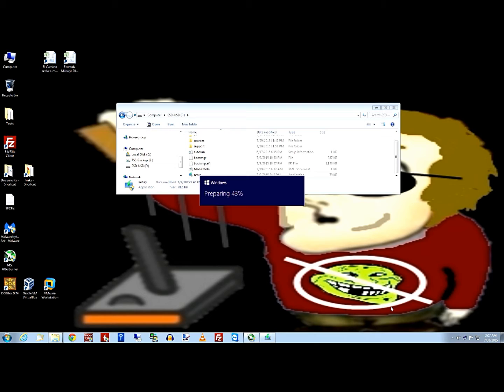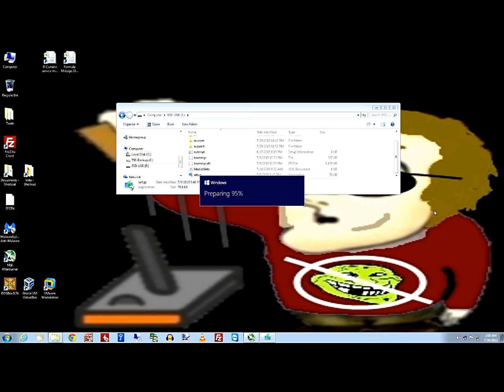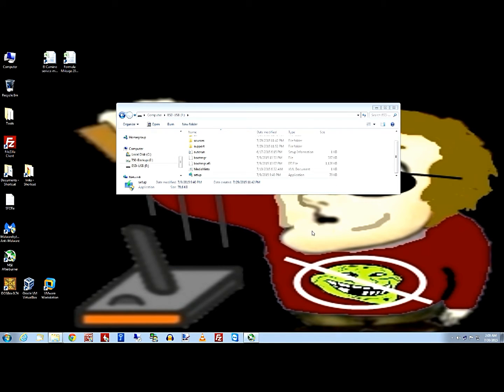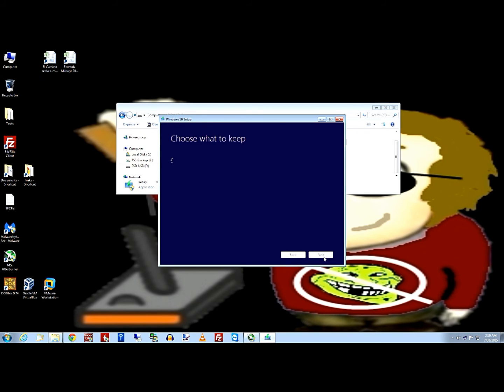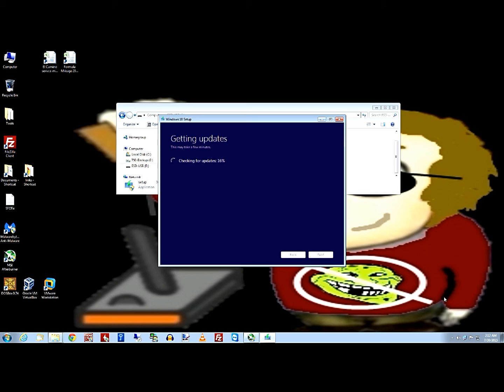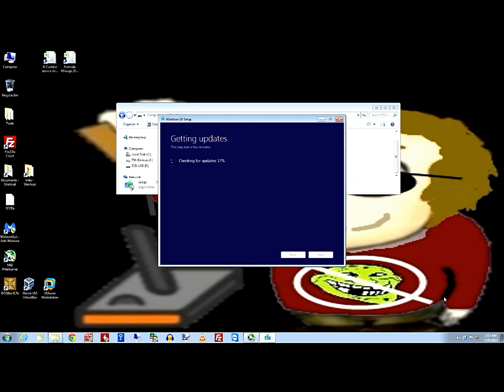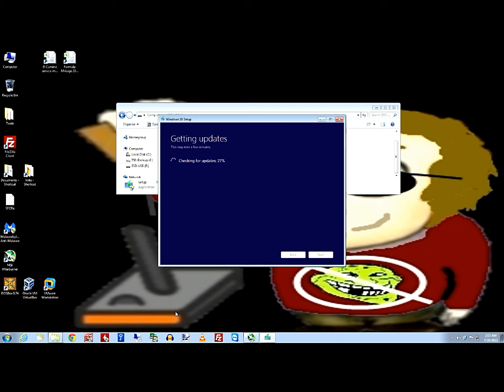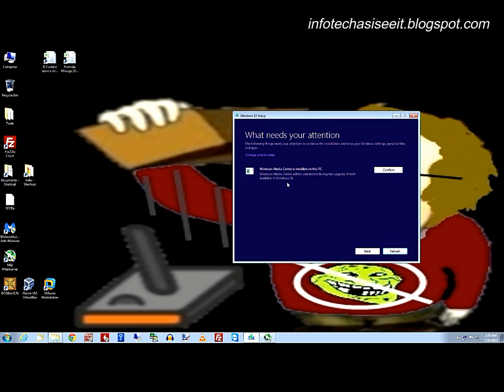Windows 10: Launch day Installation Part 1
Now we start to actually INSTALL Windows 10.  This is the first part of the series which takes us up to the first reboot